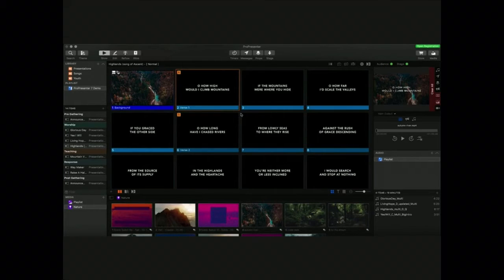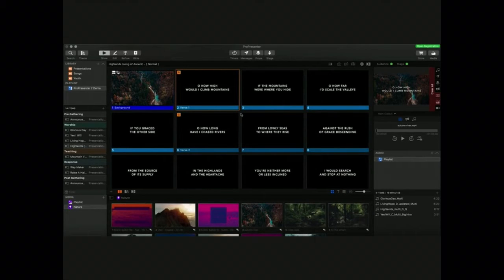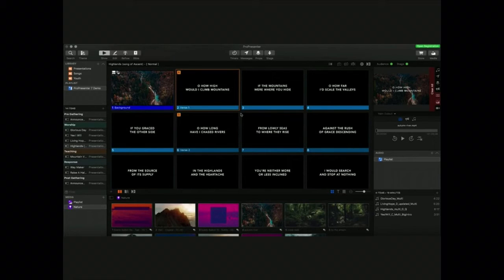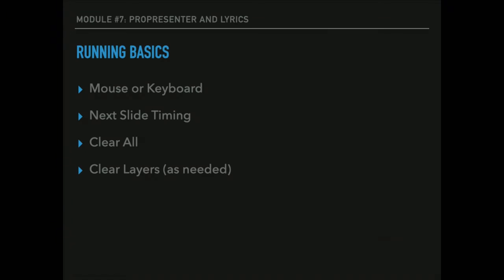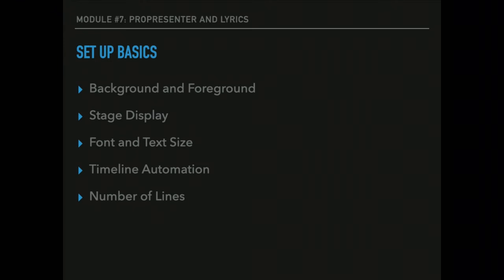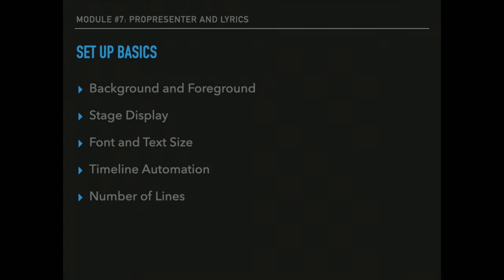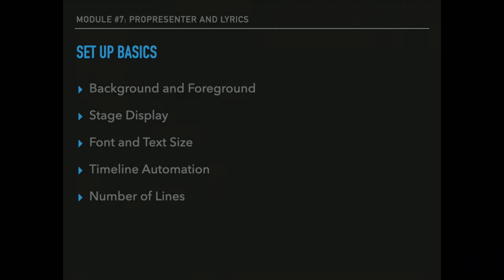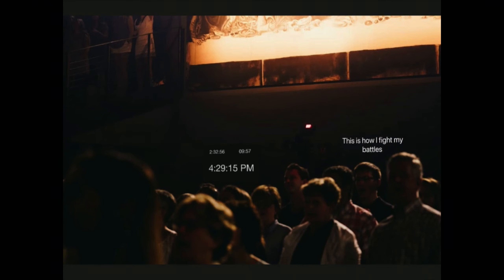Module 7: Propresenter and Lyrics